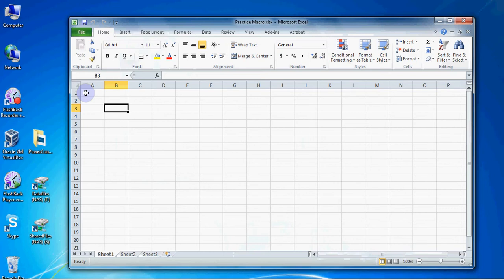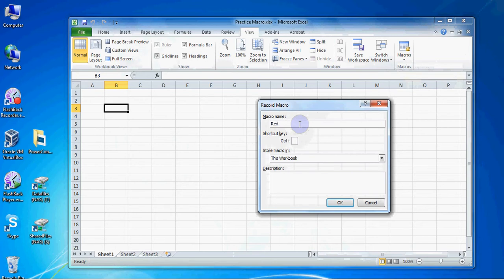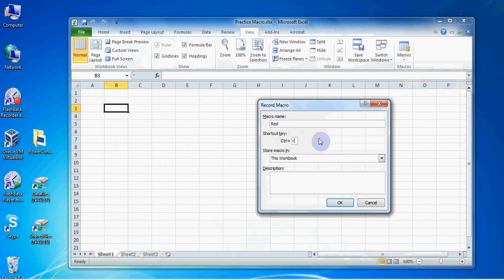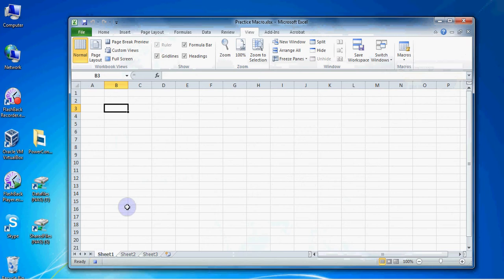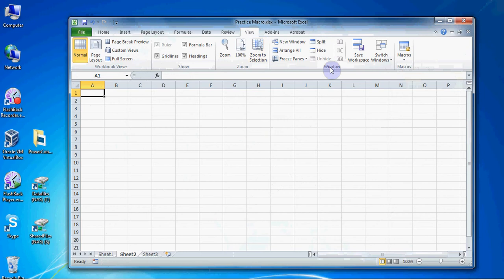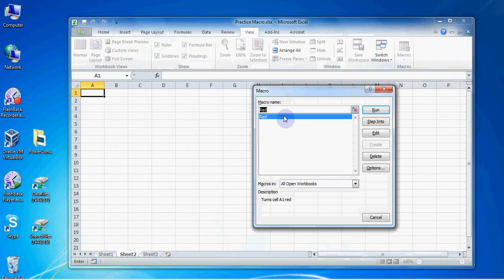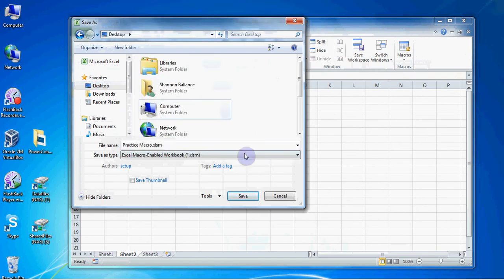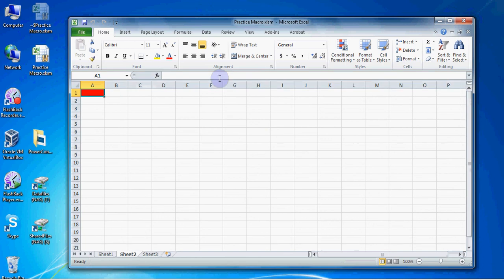Microsoft Excel 2010 - Creating a Basic Macro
What is a macro in Microsoft Excel 2010 and when should I use one? Answer that question and more with this instructional video on how to create, save, and find a basic macro in Microsoft Excel 2010. More great videos and courses on Microsoft Office 2010 programs are available on our Powerconcepts